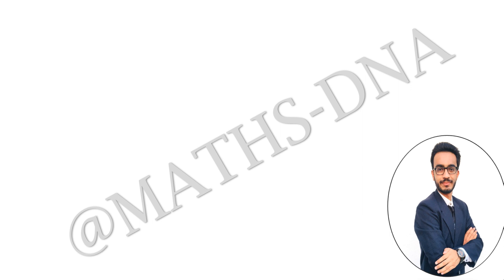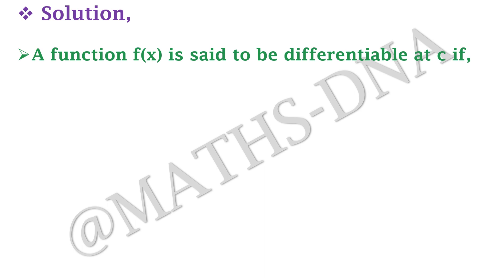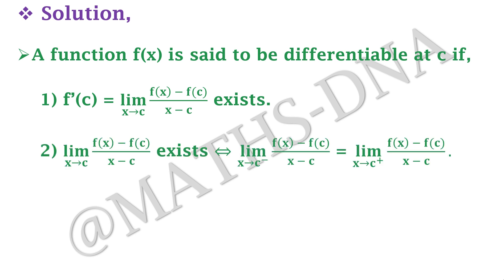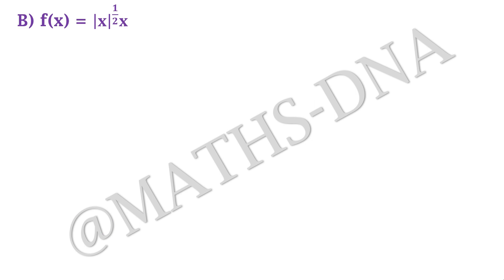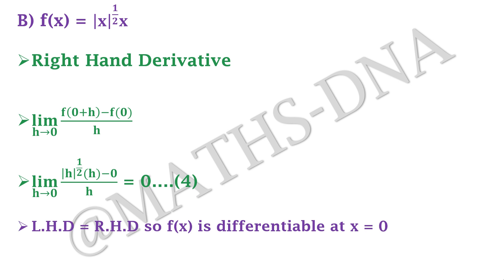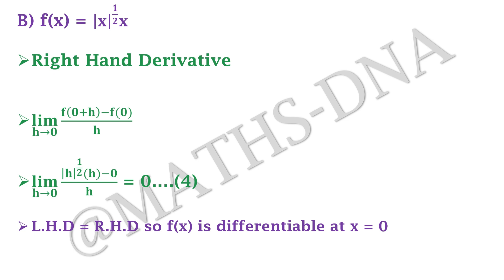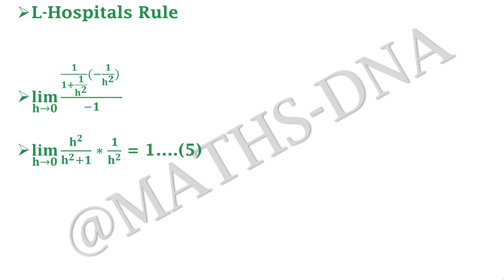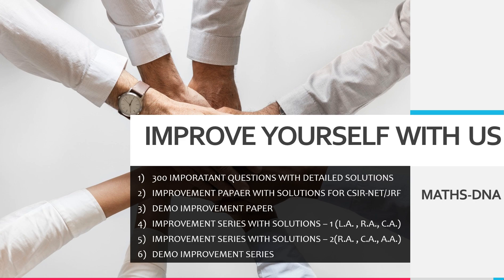Q116 | REAL ANALYSIS | DIFFERENTIABLITY | CSIR-NET | SLET | GATE | IIT-JAM | NBHM | NBHM P.Hd.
(M.Sc.) (GSET)
(KACHCHH UNIVERSITY RANKER)
(RESEARCHER)
TEACHING EXPERIENCE,